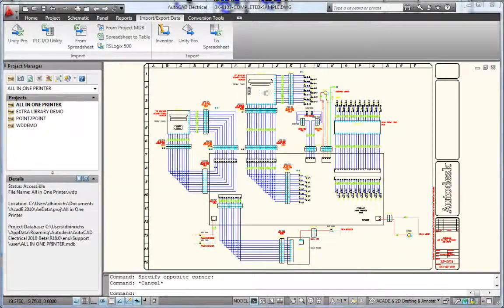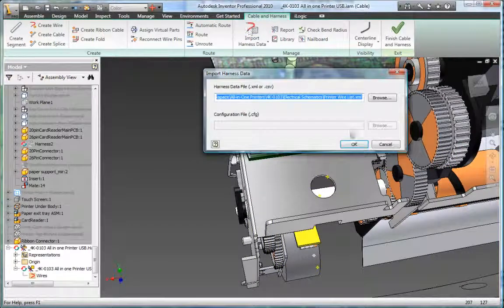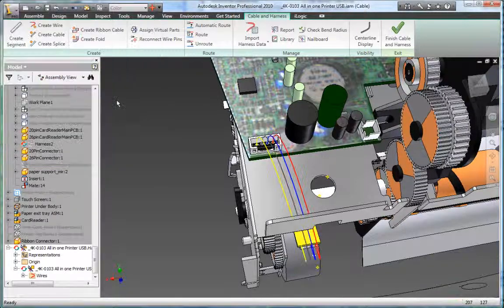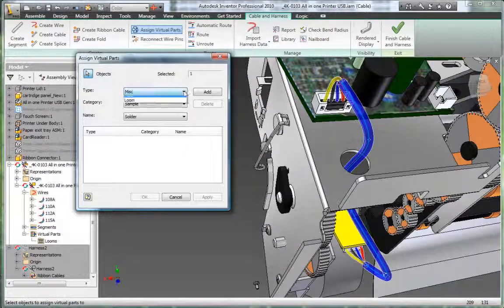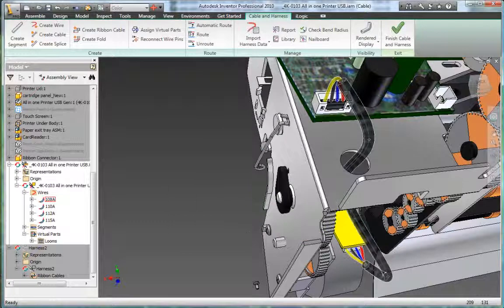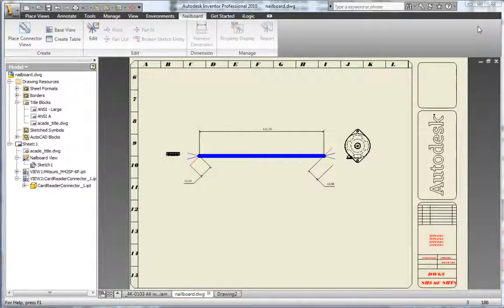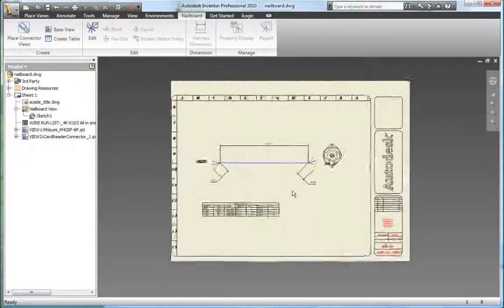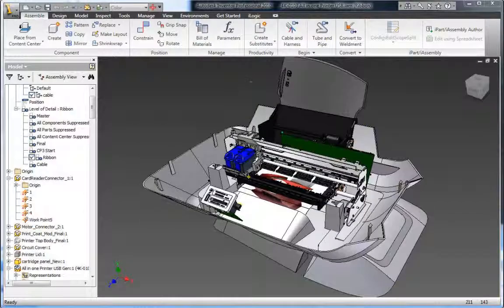Autodesk Inventor - Diseño de mazos y cables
El objetivo eléctrico se mantiene a lo largo del proceso de diseño de cables.